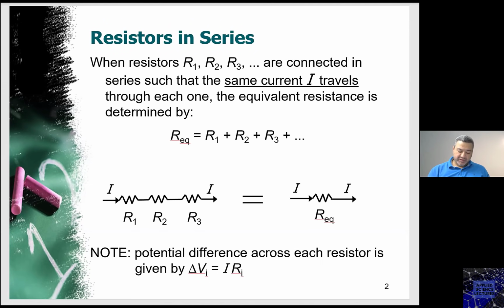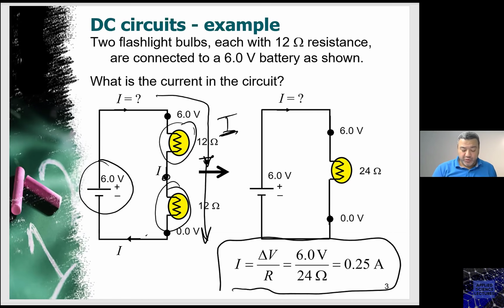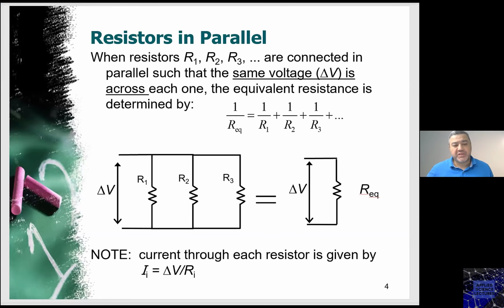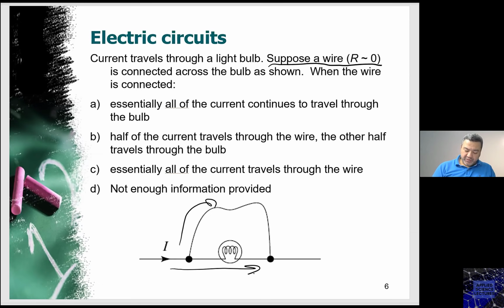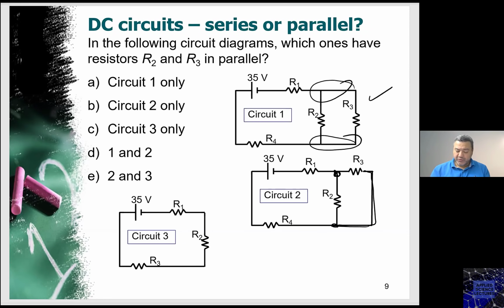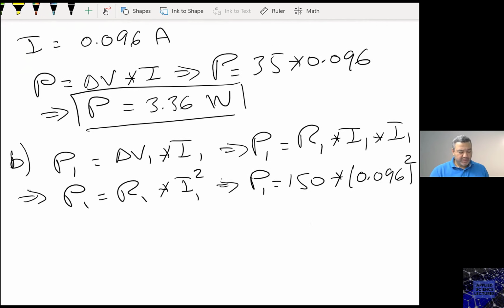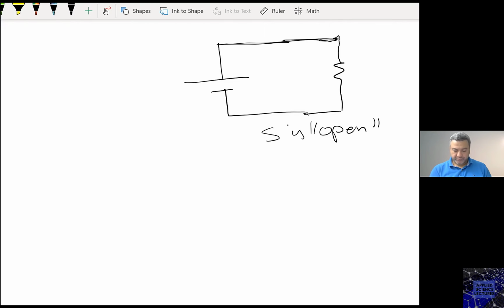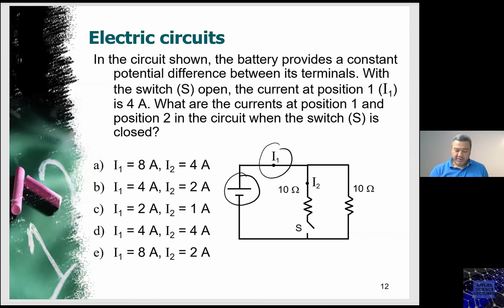DC Circuits and Resistors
DC Circuits, Resistors, Potential Difference, Current and Ohms Law